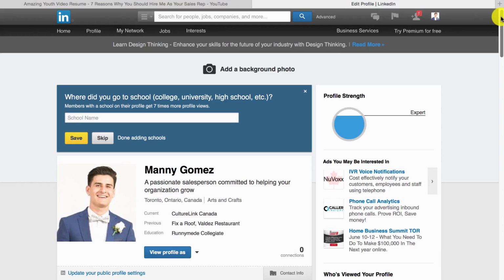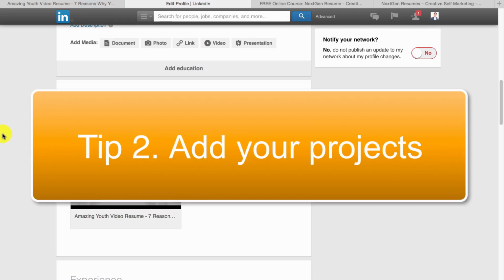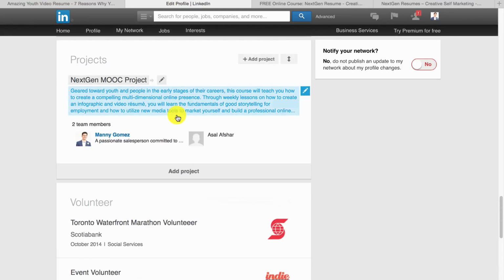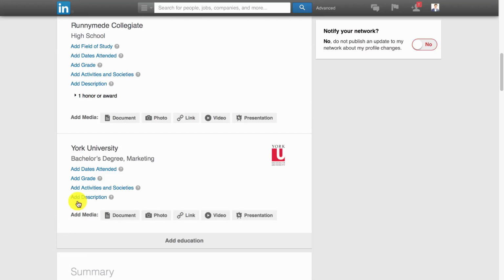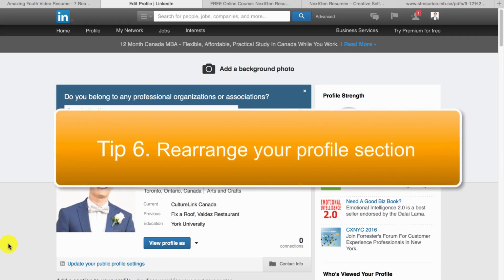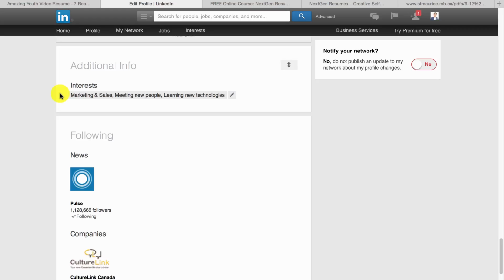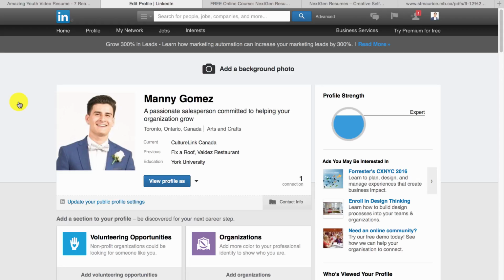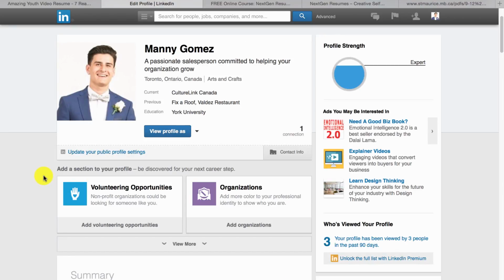5.3 Creating an Integrated LinkedIn Profile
NextGen Resumes - Creative Self-Marketing  is a Massive Open Online Course offered by CultureLink, Canada.

This course teaches you how to create a compelling multi-dimensional online presence. Through weekly lessons on how to create an infographic and video résumé, you will learn the fundamentals of good storytelling for employment and how to utilize new media tools to market yourself and build a professional online presence.  This course will also be beneficial for youth workers and career coaches to take this course for professional development purposes.

Take the course for free on Canvas.